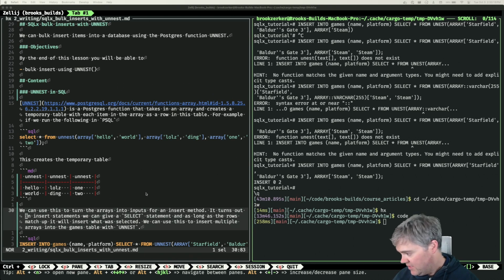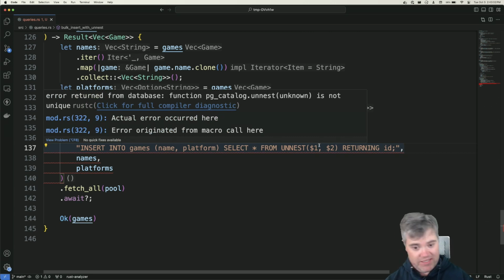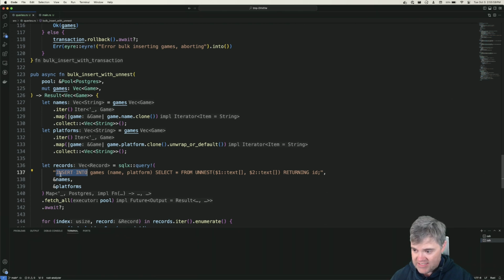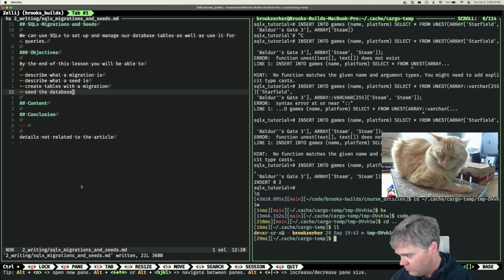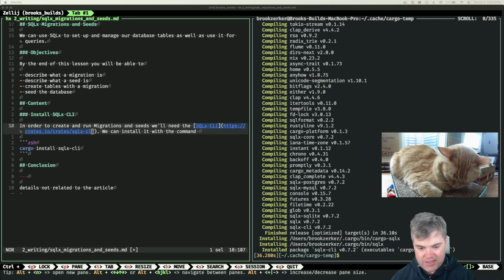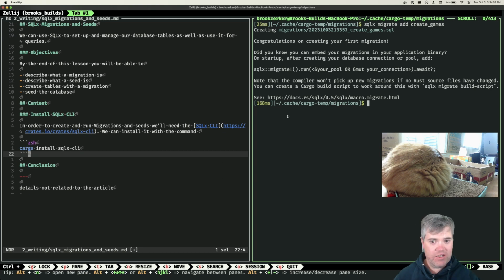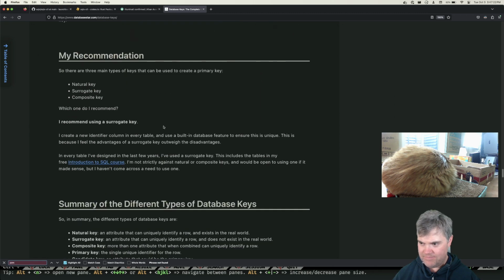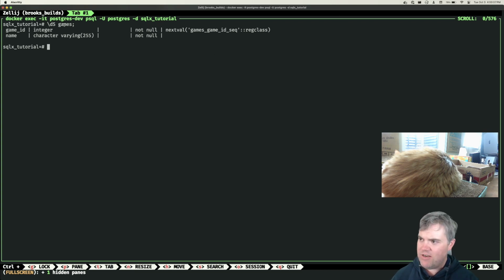Stream archive: Recording SQLx Rust bulk insert with UNNEST (2023-10-03 afternoon)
We get a recording of SQLx Rust bulk inserts using UNNEST and then move onto investigating migrations with SQLx.